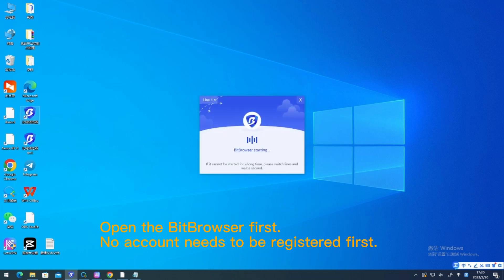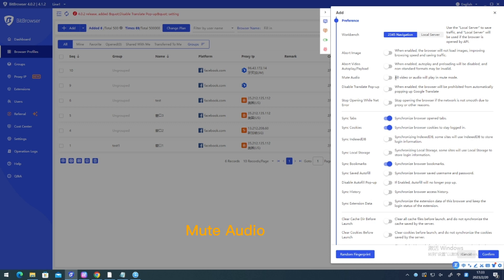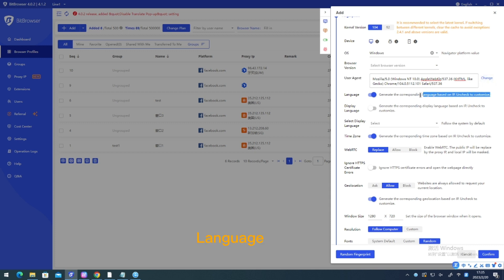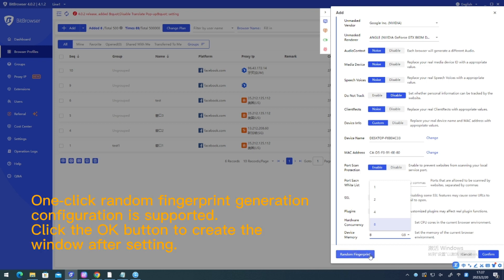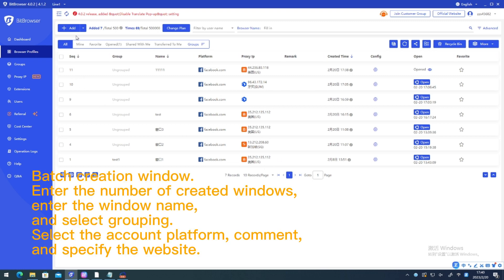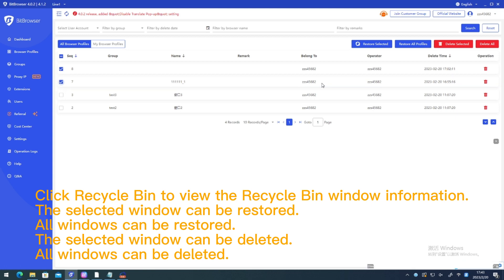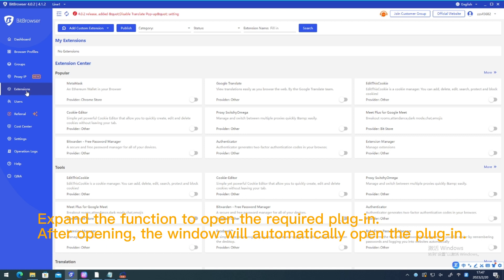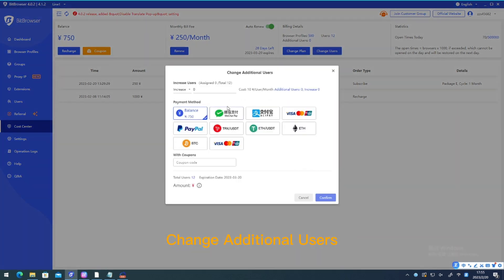BitBrowser - Basic function operation process tutorial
BitBrowser, deeply developed by Google Kernel, can realize the effect of simulating real machine information at the physical level, proxy IP is deeply anonymized, and there is 100% no correlation between browser windows, which highly guarantees the cleanliness of the browser environment. Open a browser window, log in multiple accounts, anti-association and anti-blocking artifacts!

BitBrowser, with BitBrowser group control system (totally free to use), can perform multi-window operations with one click: mouse and keyboard synchronous operation, window arrangement operation, tab page synchronous operation, same text and difference text synchronous input, one-key recognition Enter the verification code and other functions!